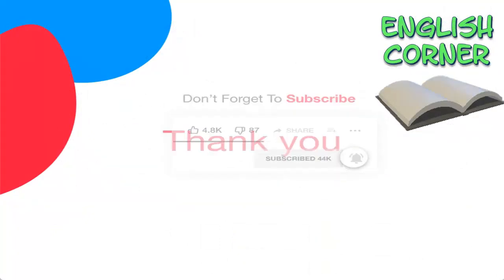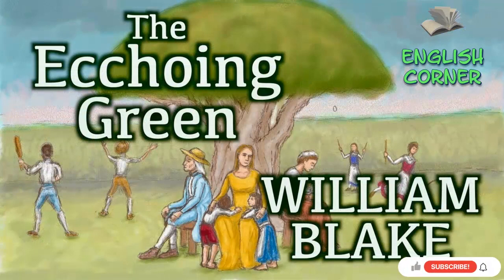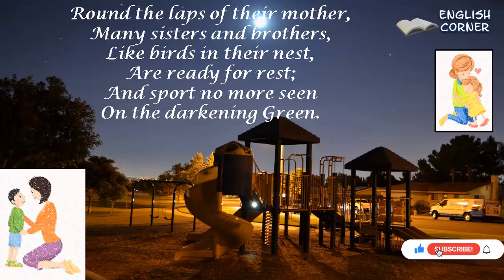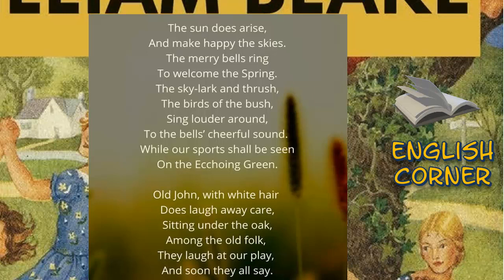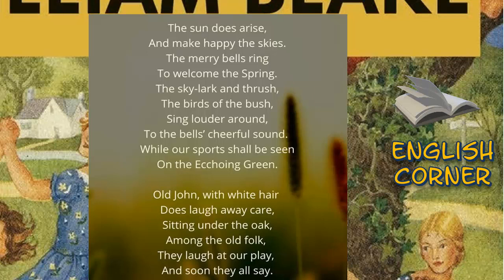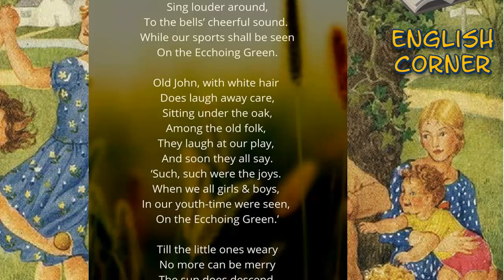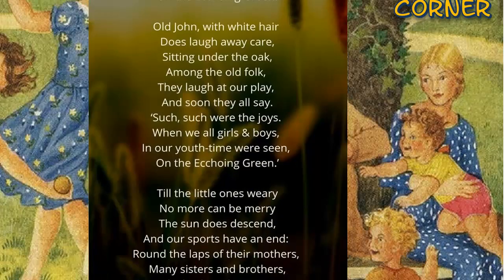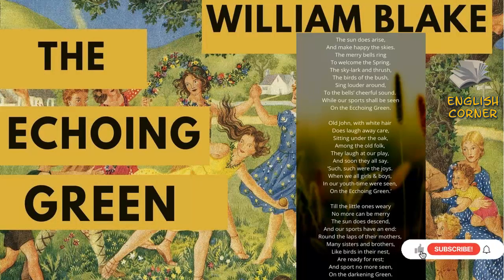The Echoing Green by William Blake (English Corner)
Analysis of the poem "The Echoing Green". Description of the poet " William Blake".